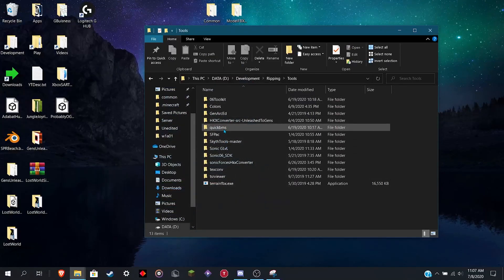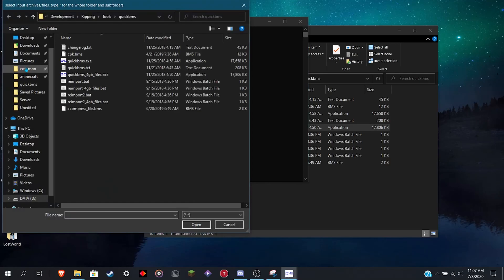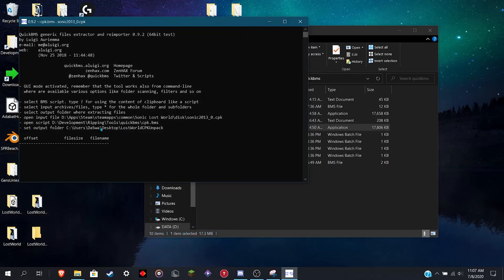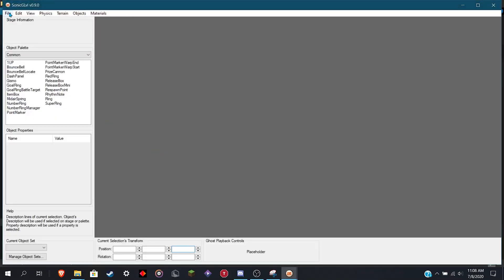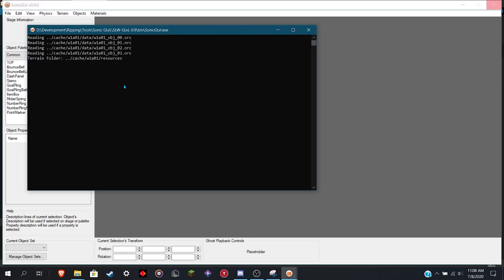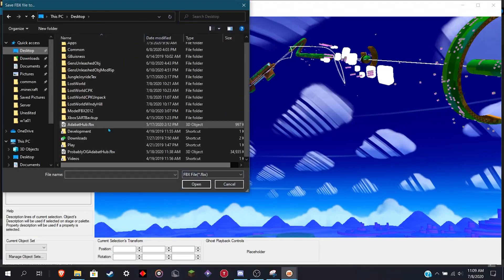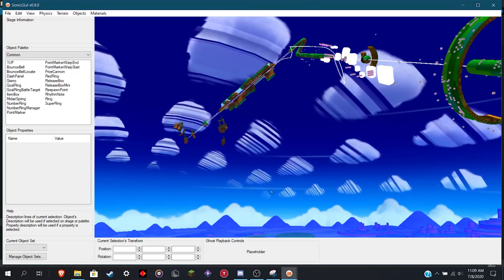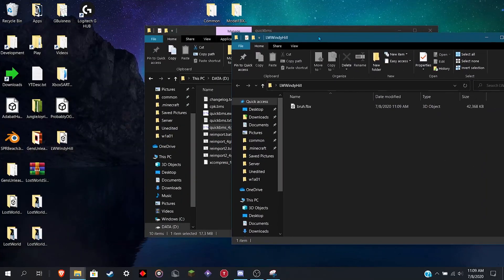How to rip Sonic Lost World CPK and Levels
This quick tutorial goes over how to unpack the Lost World CPK, and also how to rip the levels.

PC Specs

i7-8750H
16GB RAM

OBS Recorder, Adobe Premiere Pro editor.